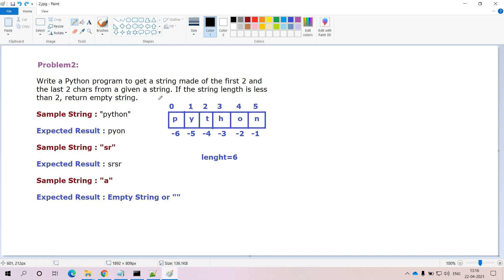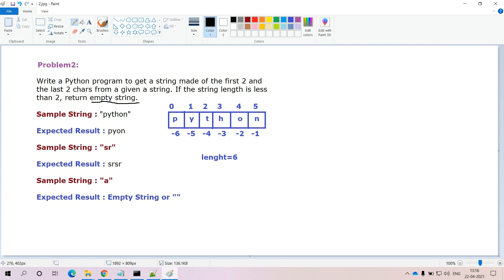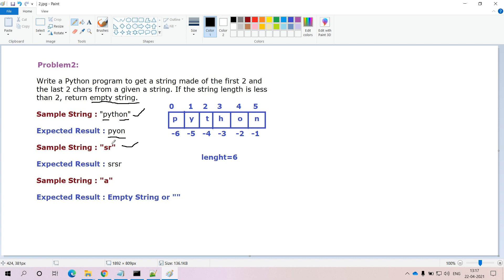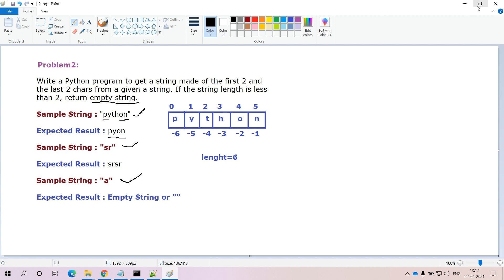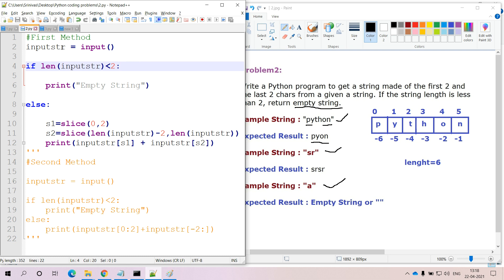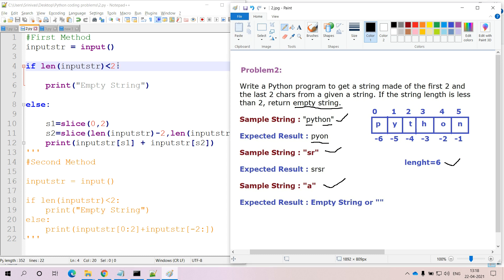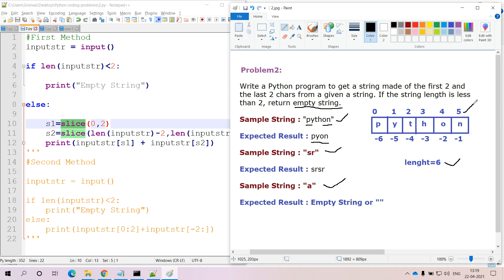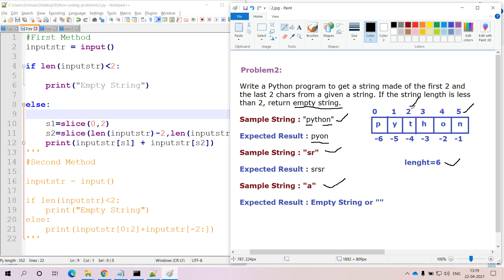Python Coding Problems for upcoming Placements | Python String related Coding Problems | Part-2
In this video you will get the complete idea how to solve the string related coding problems in the programming contests for upcoming placements.

This video lecture series is specially made for the students who want to start their coding preparation for placements.

python coding problems
string related coding problems in python
python coding problems for upcoming placements
python coding questions for interview preparation
logic building problems in python
string related logic building problems in python for upcoming interviews
different companies coding problems in python